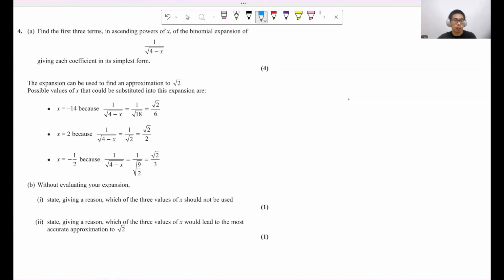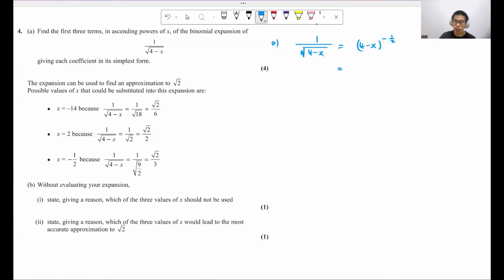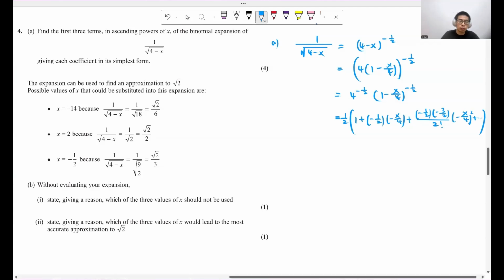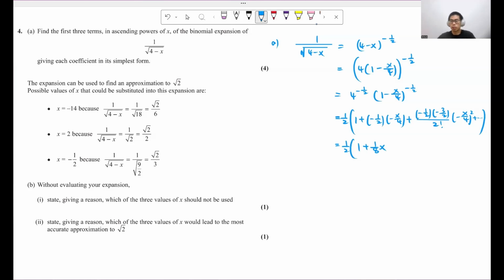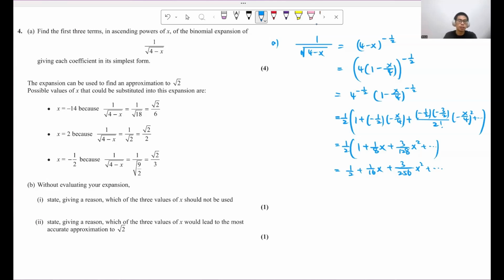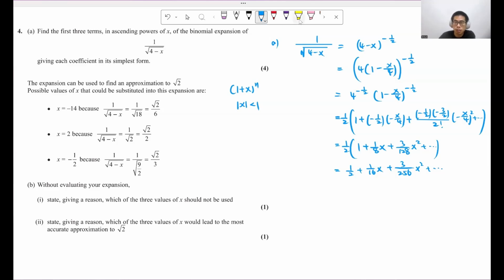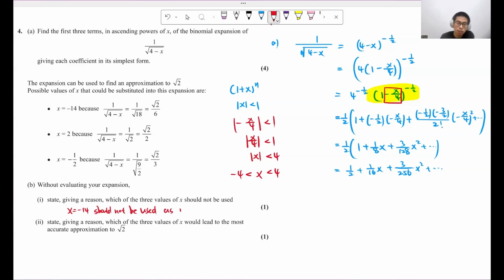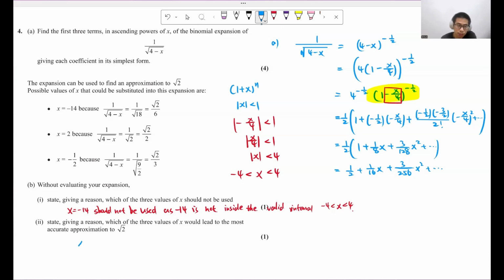Edexcel A-Level Maths 2019 Paper 1 Q4 | Binomial Expansion | Full Step-by-Step Explanation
Master the intricacies of negative fractional index expansions in this complete breakdown of Edexcel A-Level Maths 2019 Paper 1 - Question 4. We will explore how to prep a reciprocal surd for the binomial theorem and uncover the golden rule for choosing the most accurate approximation value.
📚 Topics covered:
Index Law Preparation: Transforming 1/√(4 - x) into its easily expandable index form: (4 - x)^(-1/2).
Extracting Base Constants: Factoring out the 4 from the bracket to establish the required (1 + x)^n format, ensuring you don't forget to apply the power to get 4^(-1/2), which equals 1/2 outside the bracket.
Term-by-Term Expansion: Carefully calculating the first three terms using n = -1/2 and substituting (-x/4), resulting in the simplified quadratic series: 1/2 + x/16 + 3x²/256.
Validity Intervals: Establishing that the magnitude of the inner variable term must be less than 1.
Accuracy Optimization: Analyzing three given values (-14, 2, and -1/2) to determine their viability. We reject x = -14 for being out of bounds, and select x = -1/2 over x = 2 because it lies closest to 0, which minimizes truncation error and yields the most accurate approximation.
🎯 Key Learning Outcomes:
✔ Always bring reciprocal roots to the numerator using negative fractional powers before starting.
✔ Defend your choice of approximation values using the "closest to zero" principle.
✔ Quickly identify and reject values that fall outside your calculated valid interval.